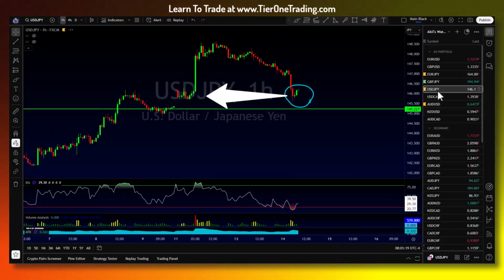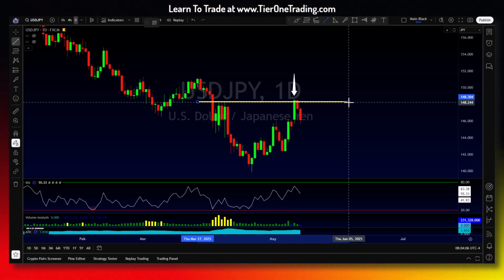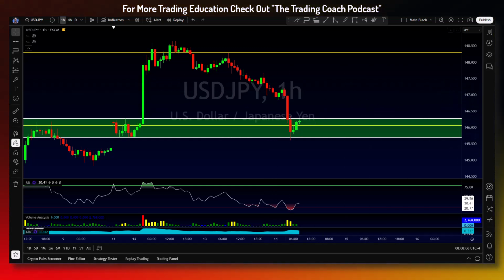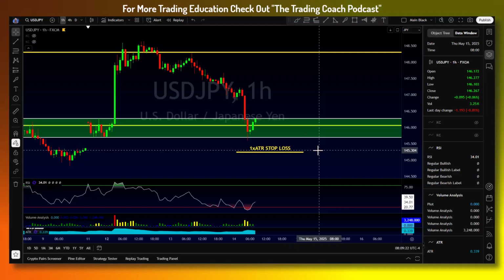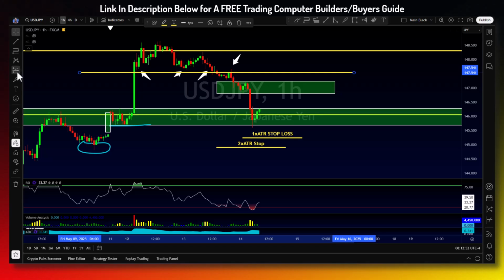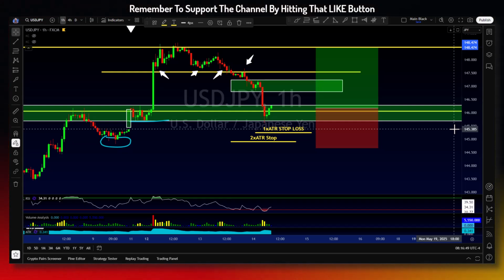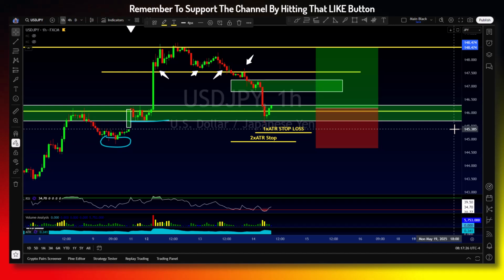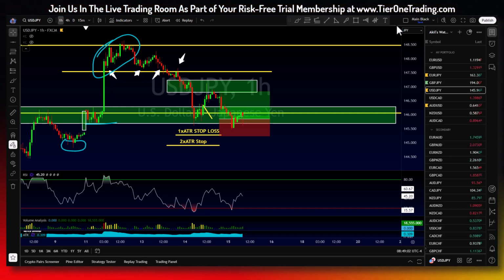Avoid These Trading Mistakes When Placing Stops & Picking Targets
This trading video examines how to avoid a common trading mistake when picking stops and targets.

We also look at how to properly evaluate a trade by calculating your prediction percentage.

Other topics discussed in this video include:
3 Bar Reversals
Inside Bars
Structure Trading
Risk Reward